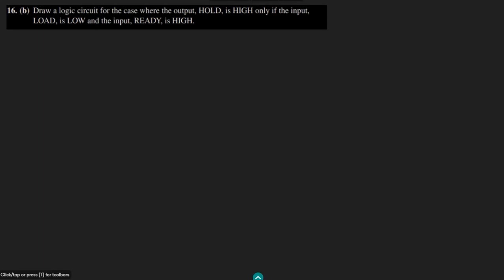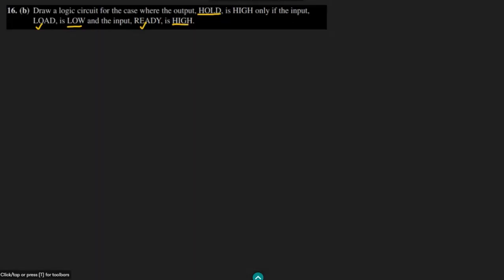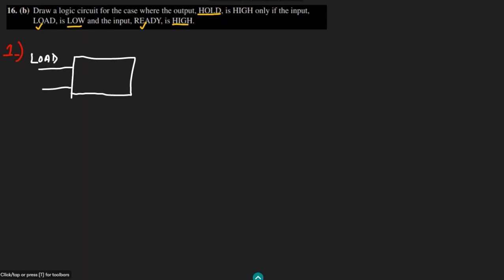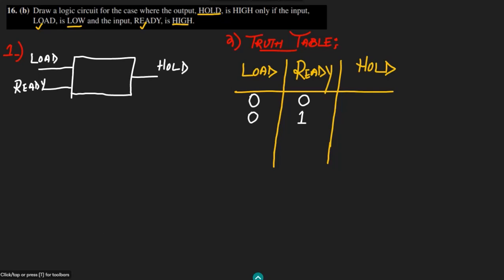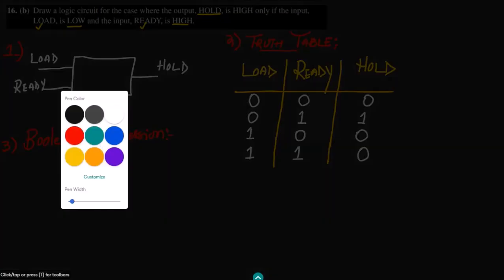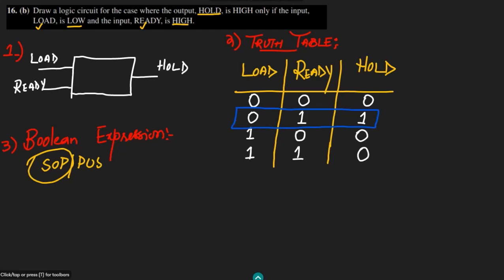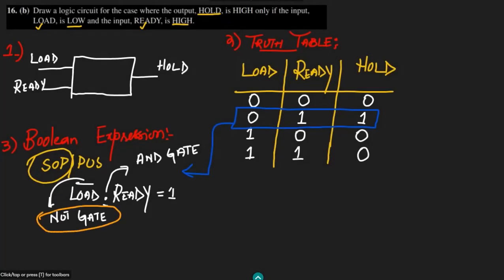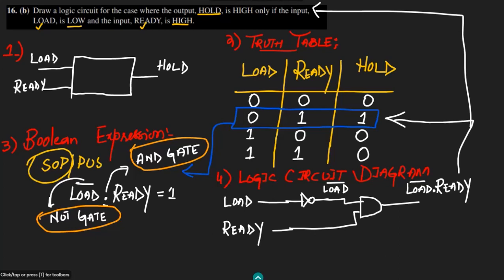Digital Fundamentals: Designing Digital Logic Circuits-Solving Question 16 b, Section 4.4, Chapter 4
In this video, I provide a detailed solution to Part b of Question 16 of Section 4.4 in Chapter 4 of the book "Digital Fundamentals" by Thomas Floyd. I explain how to design and analyze the digital logic circuits, step by step. This video is perfect for students studying digital electronics or anyone interested in learning more about Boolean algebra.

Happy Learning :-)